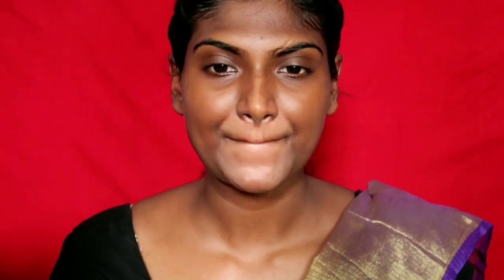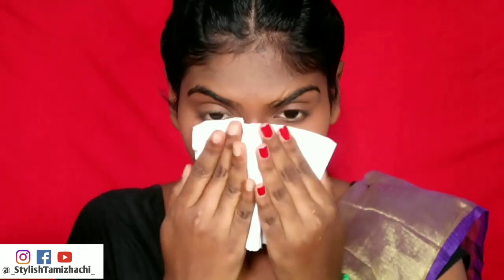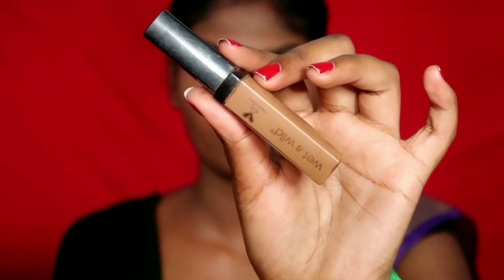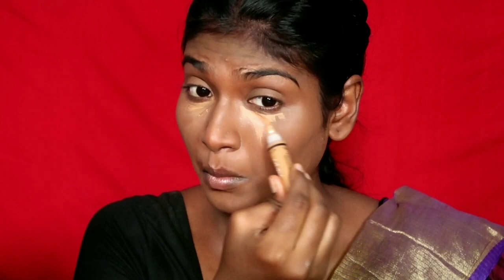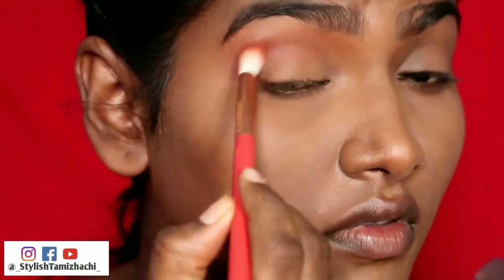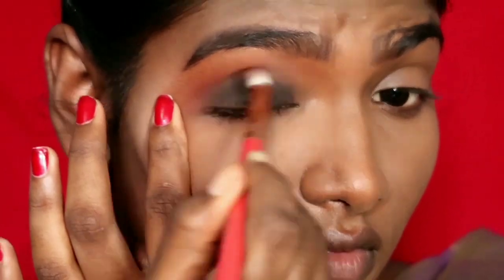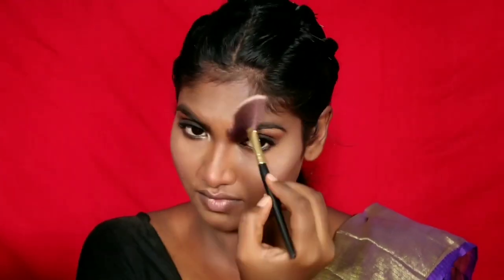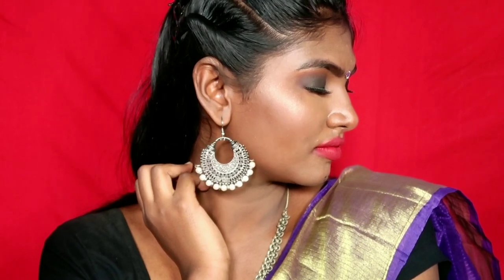Black Smokey Eyes Makeup Tutorial | Navratri Makeup Look 2 | தமிழில் | Stylish Tamizhachi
Hey all, how you're doing? Today I've shared a black smokey eyes tutorial for this Navratri /durga puja makeup look, hope you all love it😍.

PRODUCTS USED :

Nybae primer

Ny bae concealer-orange

Fit me - 338

wet n wild concealer-Dark Coca

Dazzler eterna loose powder - coffee

Wet n wild eyeshadow Pallete Rose in the air

Makeup Revolution Palette- Newtrals 2

ADS gel eyeliner - brown, black

Dazzler eterna lip liner

wet n wild lipstick - Missy n fierce

Thank you for the support so far, you people mean so much to me..
-XOXO